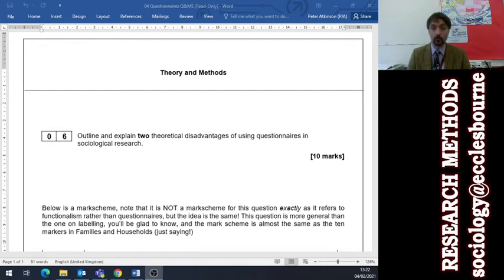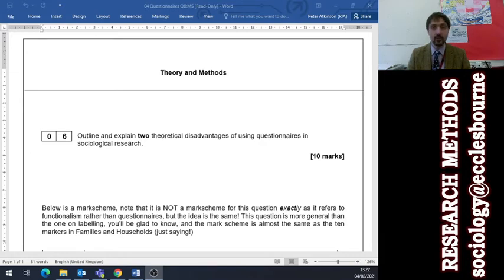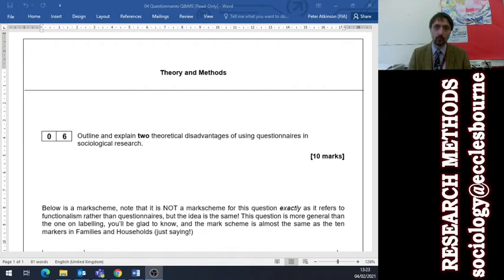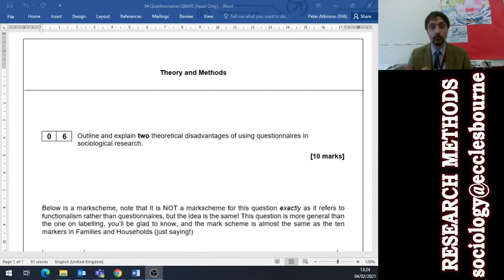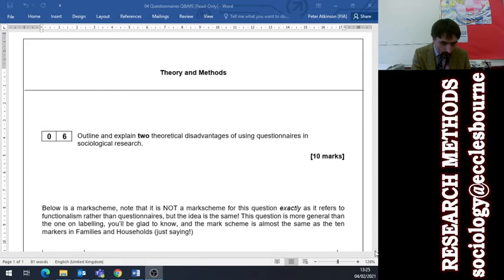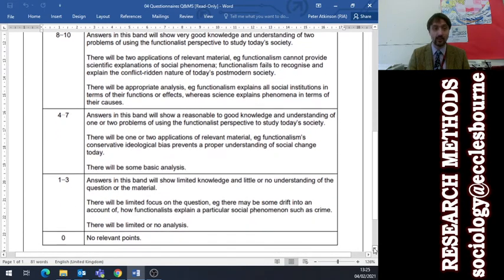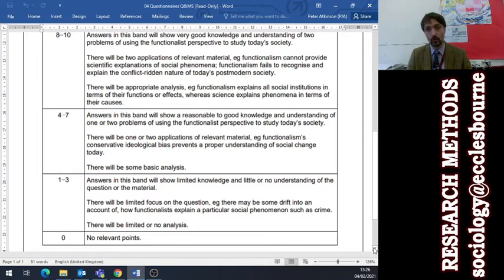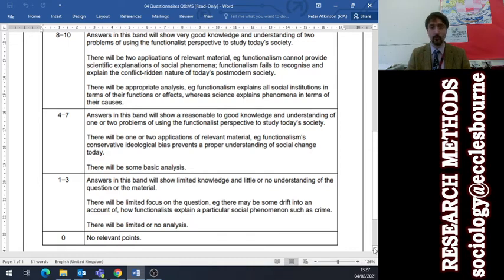Research Methods: Question on Questionnaires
As promised, here's a quick talkthrough on how to tackle the second type of question you'd get on Research Methods and Theories in the Paper 1 from AQA (7191/1).

This is designed to be used alongside a meeting for you to ask questions but it should work as a standalone tool as well! So, don't be afraid to check back as you write your answers!